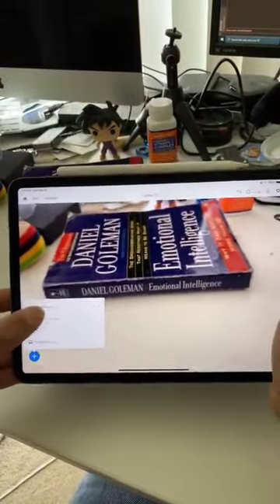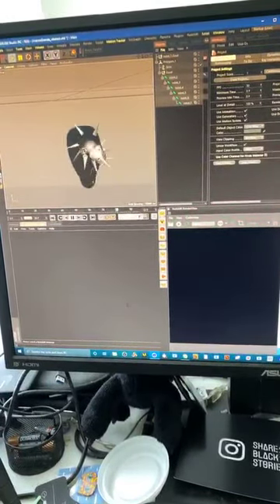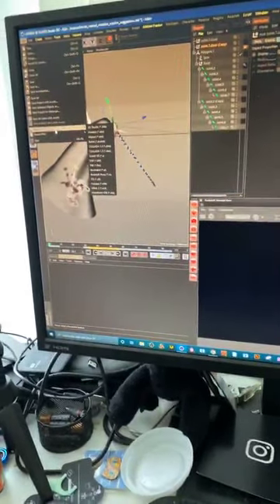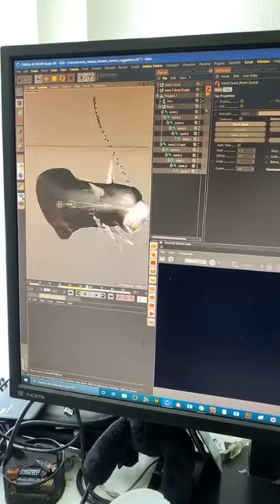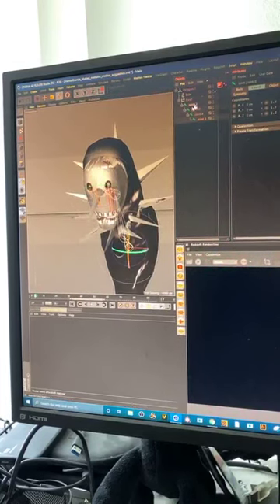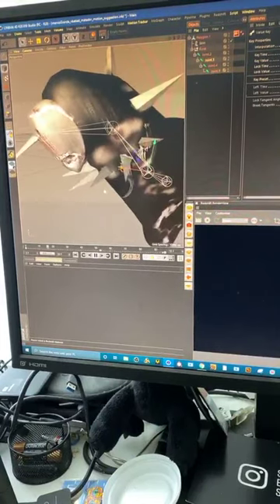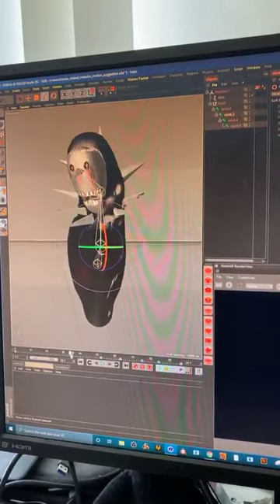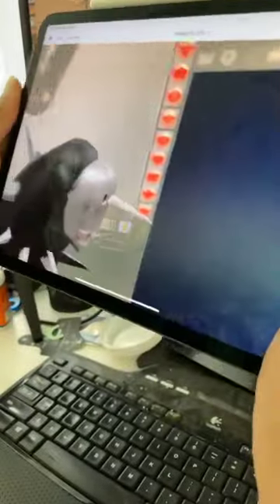Cinema 4D Art for Augmented Reality with Adobe Aero | OFFICIAL Live Stream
This is a live stream of @donalleniii Going through the process of preparing a rigged animation asset inside of Cinema 4D for real time workflows and augmented reality experiences. To see the final result check this out

Don frequently live streams on Instagram behind the scenes of how he designs professional creative content for brands businesses and for personal projects.
Programs used:
Adobe Aero
Cinema 4D
Key takeaways:
Keep the rigs simple, the polygon count low, and limit the number of key frames used in your baked animation.
My goal is to make visual effects more accessible so showing some of my process and workflow may help. Cheers to the curious creative that wants to learn and grow to do positive things with these incredible technologies.